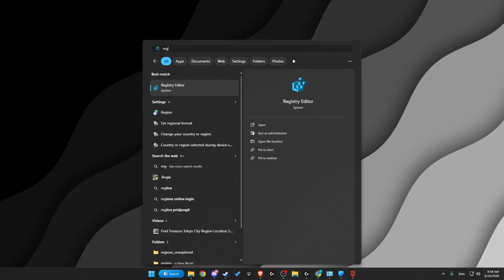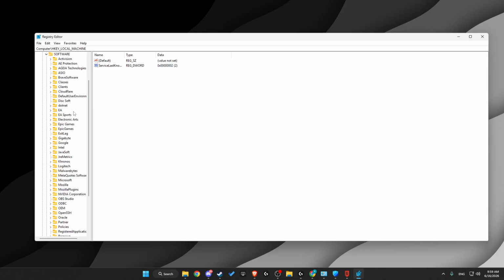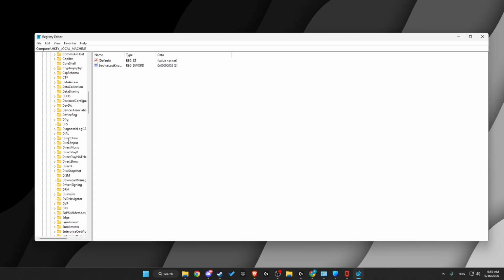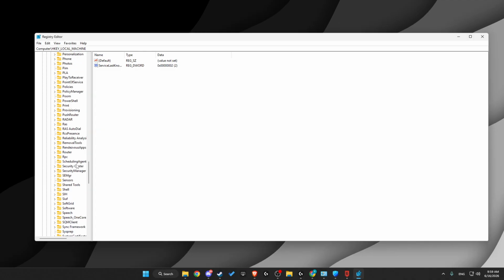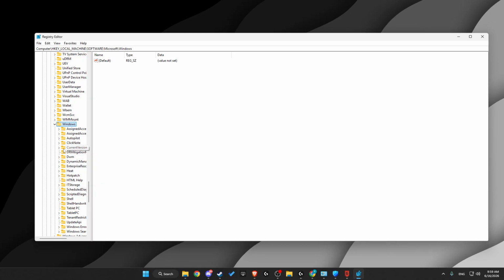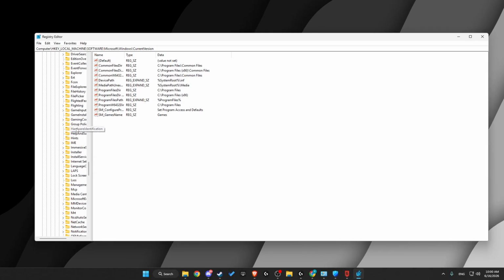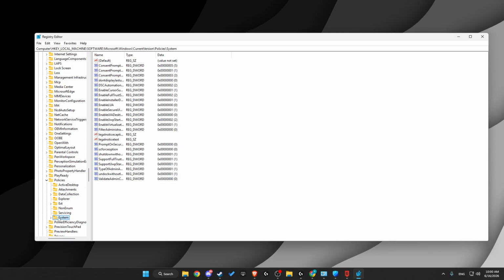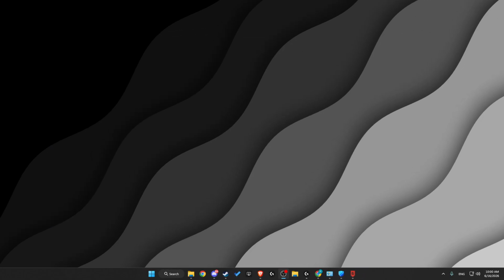Fix This App Has Been Blocked For Your Protection in Windows 10/11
In this video I will show you how to Fix This App Has Been Blocked For Your Protection in Windows 10/11. It's really easy and it will take you less than a minute to do it!